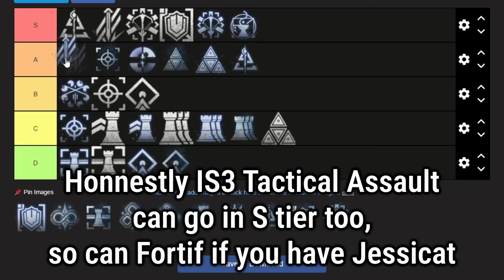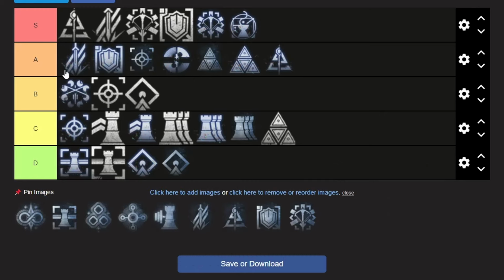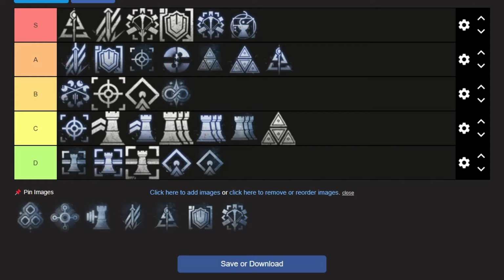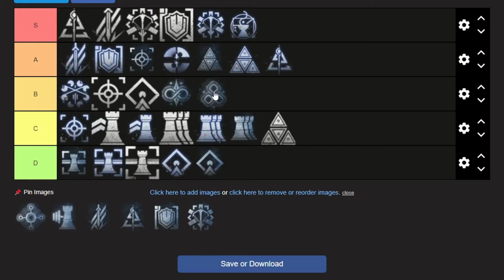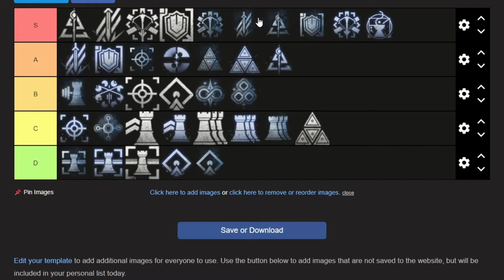[Arknights] : Integrated Strategies Starting Squad Tier List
My (very subjective) tier list about Starting Squads in Integrated Strategie4 in Arknights. Please don't hate on me.

Profile Picture from roNE on X